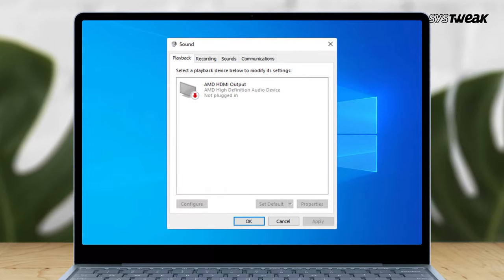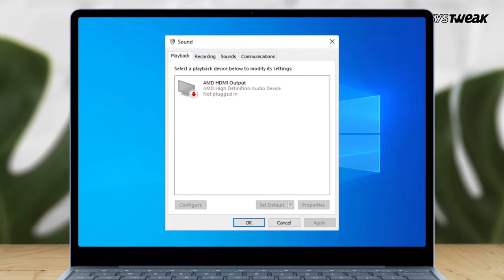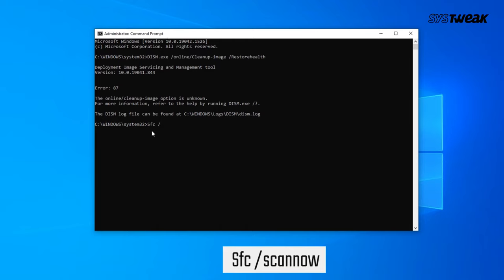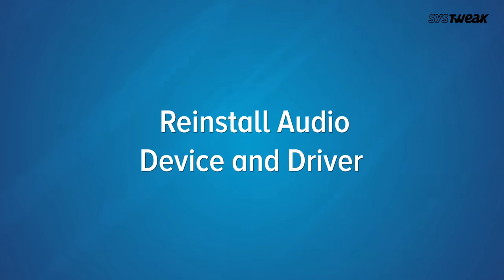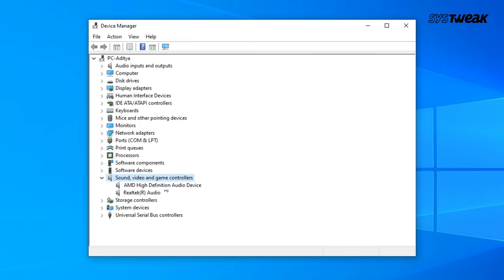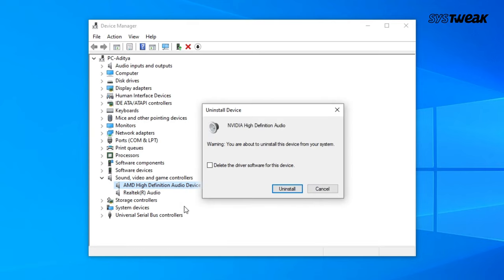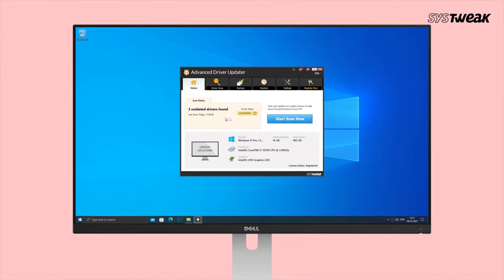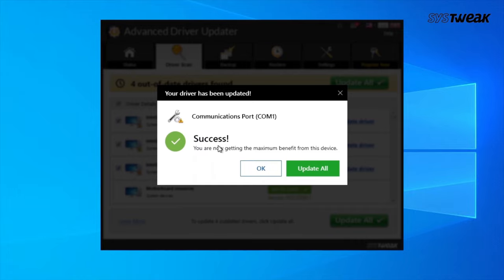AMD High Definition Audio Device Not Plugged In -How to Fix it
Are you Struggling with the AMD High-Definition Audio Device not plugged in error? Here we are describing the complete step by step process to fix AMD High-Definition Audio Device.
It is a common problem and it can be solved by updating outdated, corrupts, and missing AMD audio drivers. The easiest way to update the AMD High Definition Audio Drivers is to use Advanced Driver Updater, a tool that helps update outdated corrupt and missing drivers.